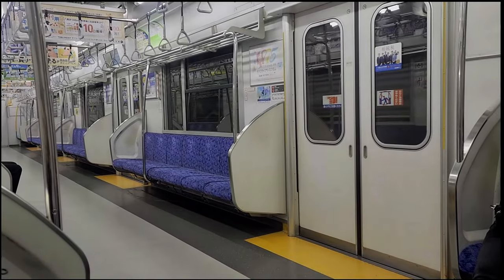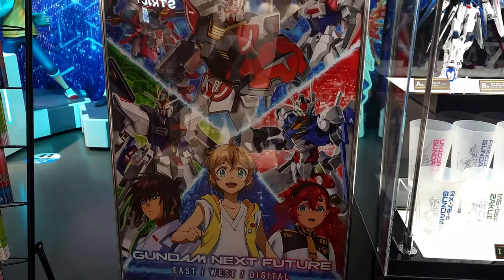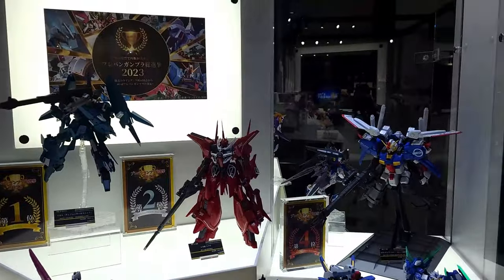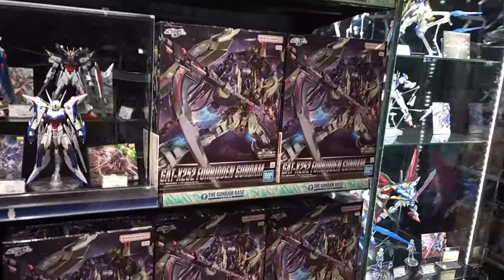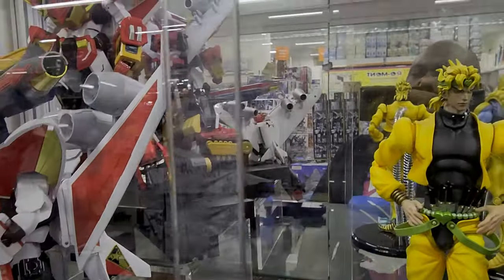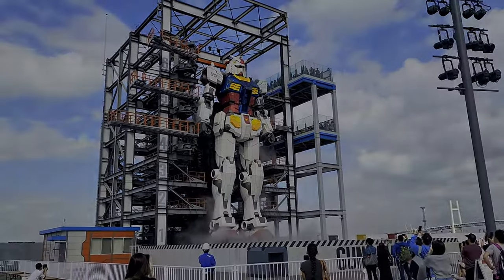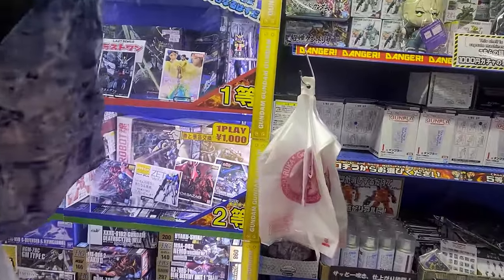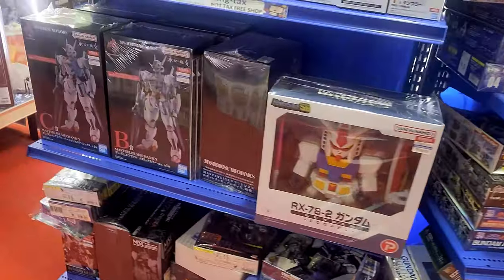Gundam & Super Robot Shopping in Akihabara and more!!!!!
Gundam specialist store, 7th floor:  7th floor, いちご秋葉原駅前ビル 1 Chome-15-9 Sotokanda, Chiyoda City, Tokyo 101-0021, Japan

In this video, I talk about some of the places I went shopping for Gundam and Super Robots while I was in Japan. I took so many videos and photos but couldn't fit them all in this video. I do apologize for some of the video quality as I was recording in HDR10+ format and didn't realize it until I got home. So to me, the picture quality wasn't the greatest.
CZEN2